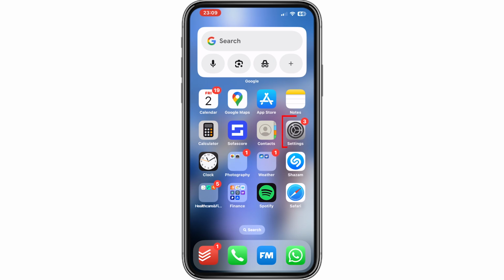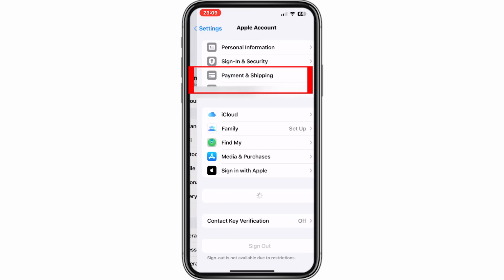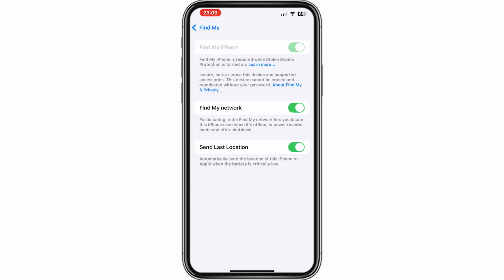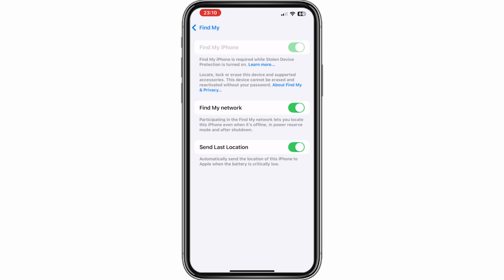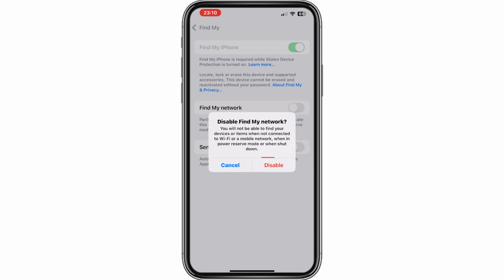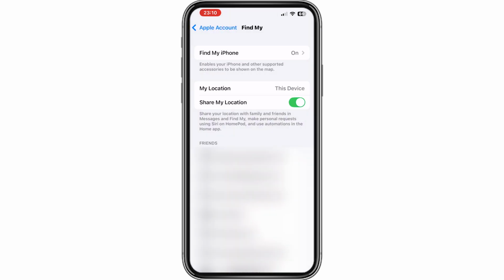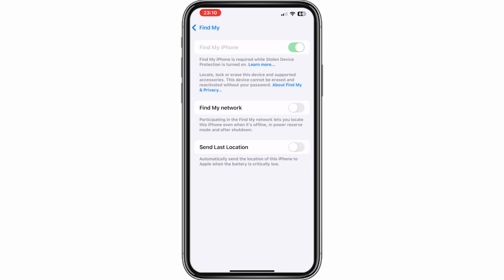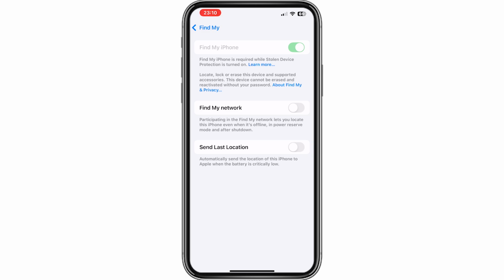How to Turn Off Find My On Iphone - Easy Guide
How to Turn Off Find My On Iphone - Learn how to turn off Find My on iPhone with easy step-by-step instructions. Disable this feature quickly and efficiently with this helpful guide.